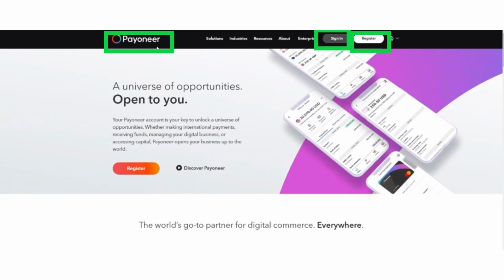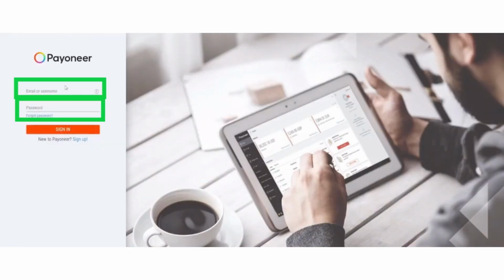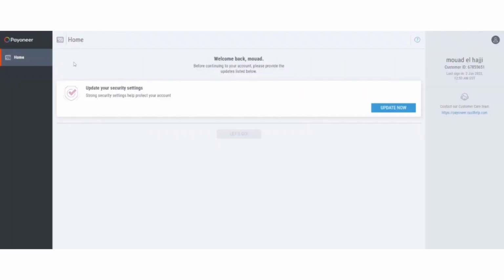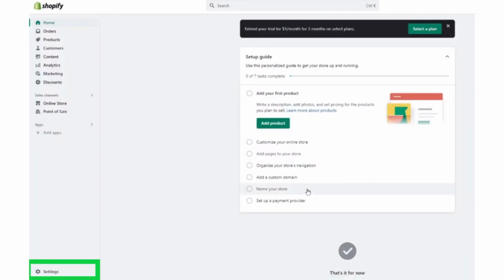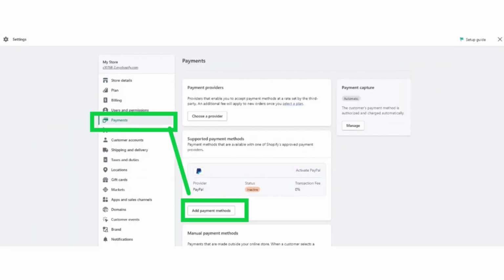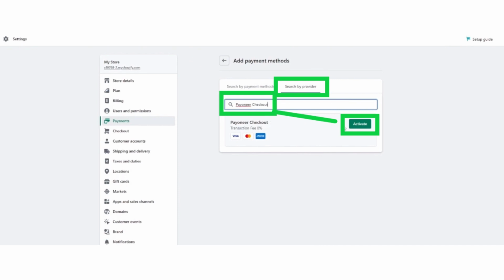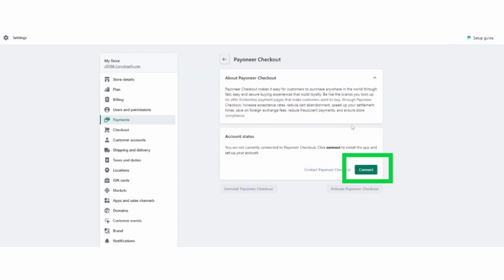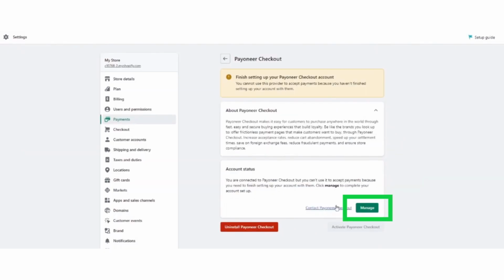How To Connect Payoneer To Shopify (Easy Connection Tips)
In this video tutorial we will walk you through step by step how to connect Payoneer to Shopify?

In this comprehensive tutorial, we'll guide you through the process of connecting Payoneer to your Shopify store, allowing you to streamline your payment processing and expand your customer base.

How can I connect my Payoneer account to Shopify?

Payoneer is a popular global payment platform that enables businesses to send and receive payments worldwide, making it an ideal solution for Shopify merchants looking to reach a broader audience.

Join us as we break down the steps required to integrate Payoneer with your Shopify store seamlessly. From setting up your Payoneer account to configuring the necessary settings within your Shopify dashboard, we'll cover everything you need to know to start accepting payments through Payoneer.

Key Steps Covered:

Introduction to Payoneer: Discover the features and benefits of Payoneer and why it's a valuable payment solution for your Shopify store.
Creating a Payoneer Account: We'll guide you through the process of creating a Payoneer account and explain the necessary information you'll need to provide.

Verifying Your Payoneer Account: Learn how to complete the verification process to ensure your Payoneer account is fully activated.
Connecting Payoneer to Shopify: Step-by-step instructions on integrating Payoneer with your Shopify store, including installing the Payoneer payment gateway.

Configuring Payoneer Settings: Discover how to set up your Payoneer account within your Shopify dashboard and customize your payment options.

Testing Transactions: Ensure everything is functioning correctly by conducting test transactions to verify the Payoneer integration.
Managing Payoneer Payments: Explore the process of managing Payoneer payments within your Shopify order management system, including refunds and cancellations.

Optimizing the Payoneer Experience: Learn about additional features and options available to enhance your customers' payment experience using Payoneer.

Unlock the potential of Payoneer and expand your business's reach by connecting it to your Shopify store. Watch this tutorial and follow the step-by-step instructions to seamlessly integrate Payoneer, streamline your payment processes, and provide a convenient checkout experience for your customers worldwide.

Don't miss out on this opportunity to optimize your Shopify store's payment system.